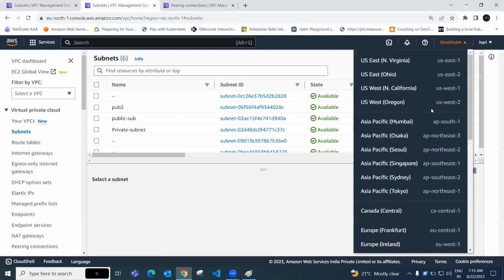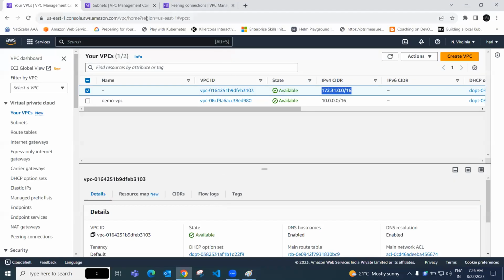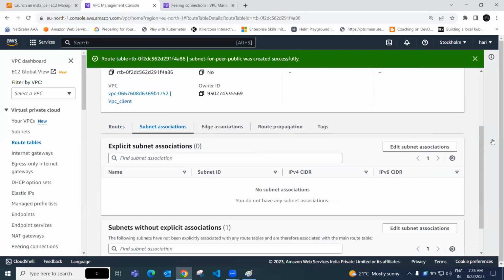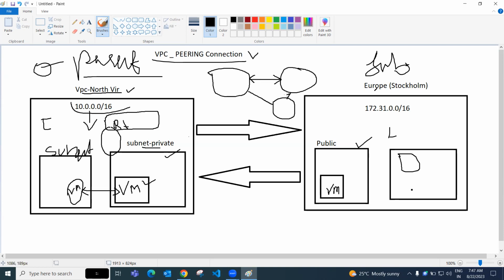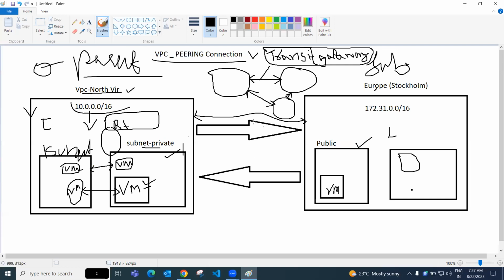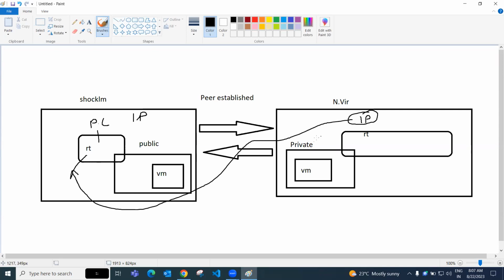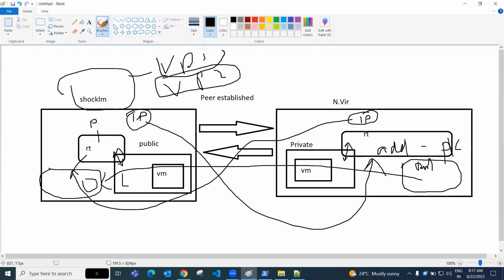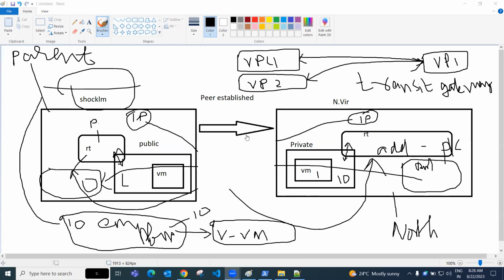Topic Cloud networking VPC Peering Connection